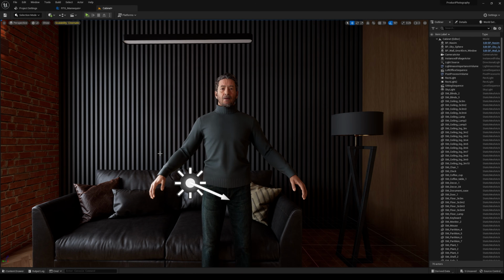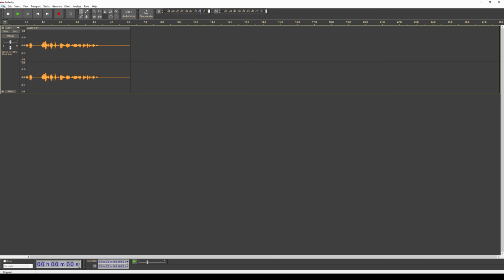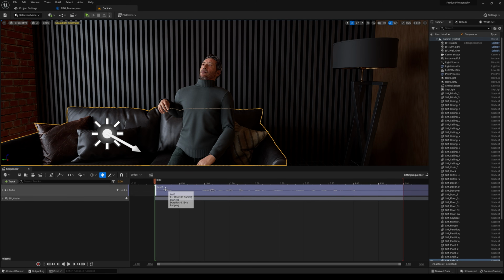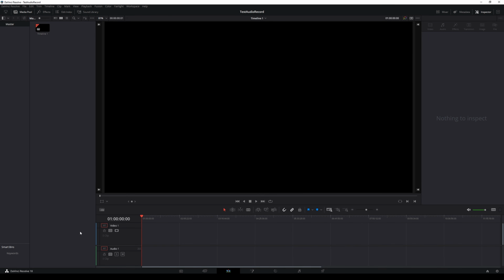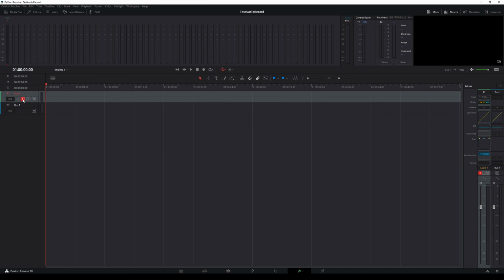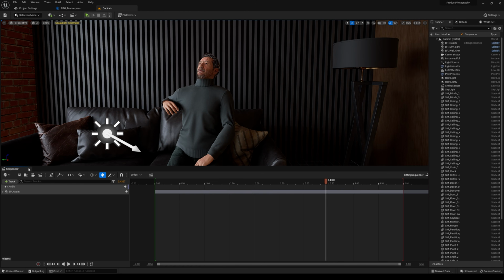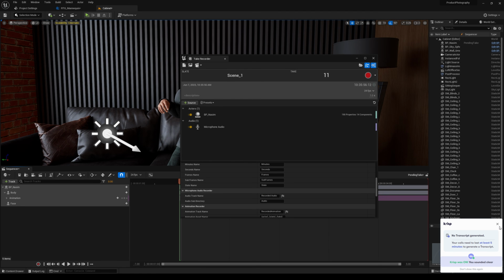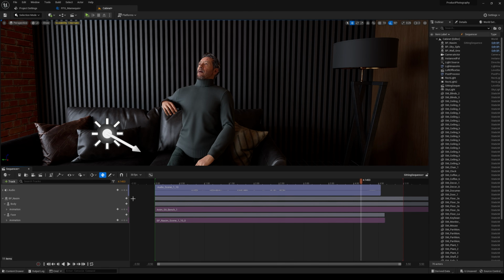How to Record Audio for Metahumans with Unreal Engine 5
In this video we discuss three methods for recording audio to give voices to your metahuman characters.

Method 1: Using Audacity
Method 2: Voice Overs with Davinci Resolve
Method 3: Everything in Unreal Engine 5

00:00 - Intro
00:15 - Method 1: Recording in Audacity
00:52 - Export from Audacity
01:45 - Import Audio Recording into Engine
02:47 - Method 2: Recording Audio in Davinci Resolve
03:20 - Add IO Devices
03:51 - Patch Input to Audio Track
04:16 - Record Audio
04:35 - Note on Audacity/Davinci Workflow
04:56 - Method 3: Audio Capture in Unreal Engine 5
05:39 - Add Microphone Audio Source to Take Recorder
07:33 - Outro